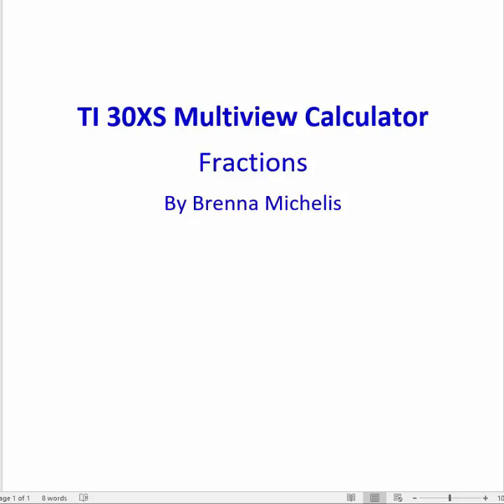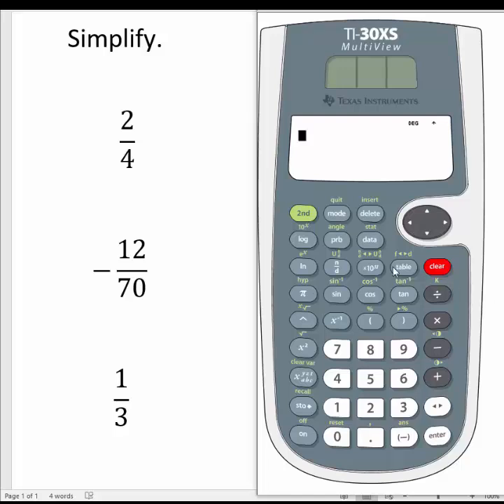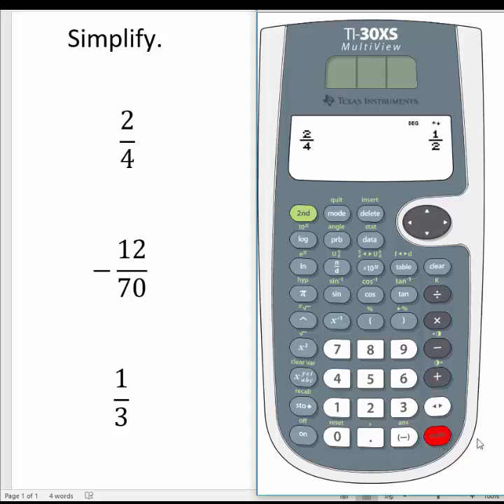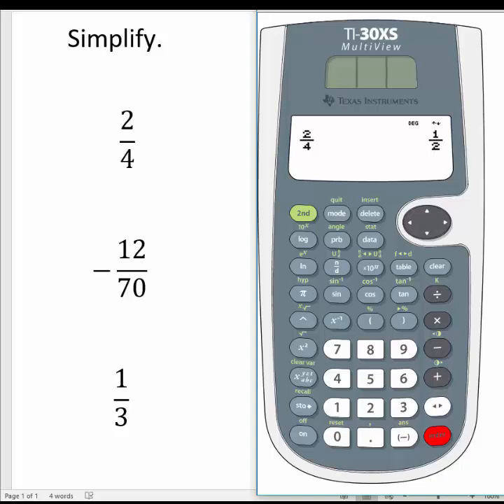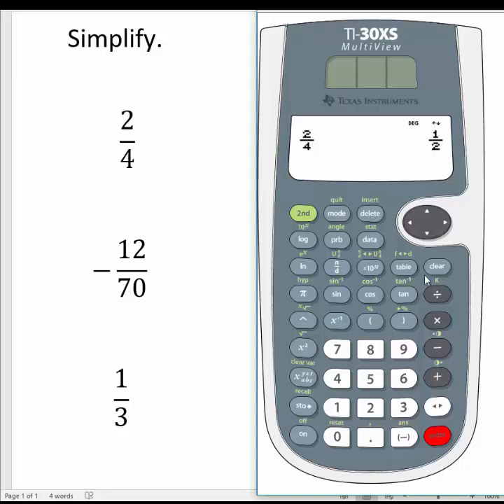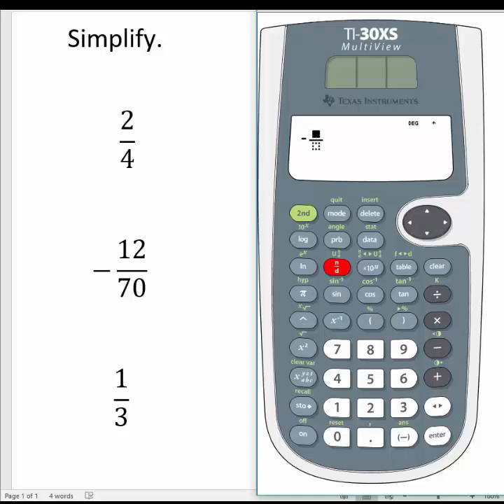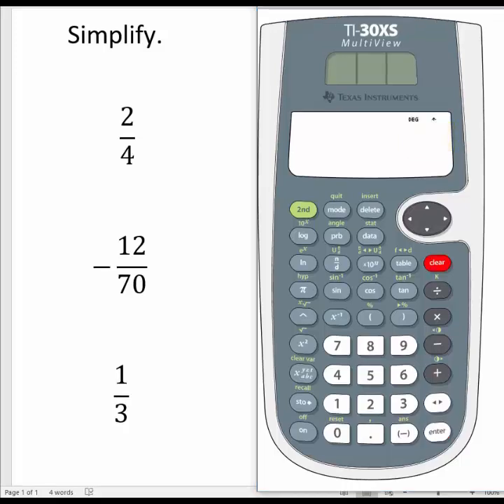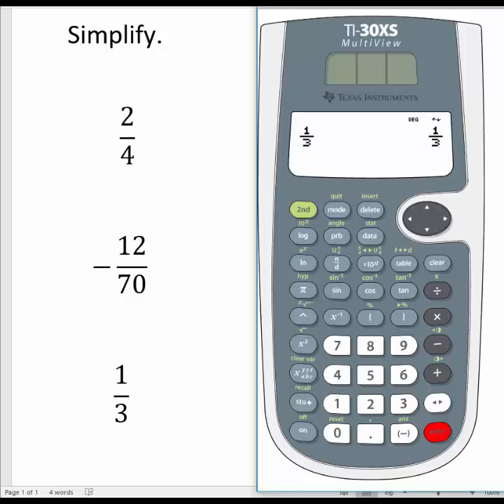TI30XS Multiview Calculator - Fractions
This tutorial will show you how to enter fractions in the TI30XS Multiview Calculator